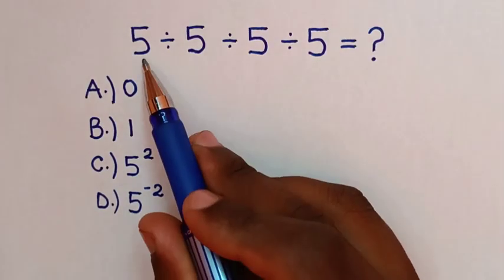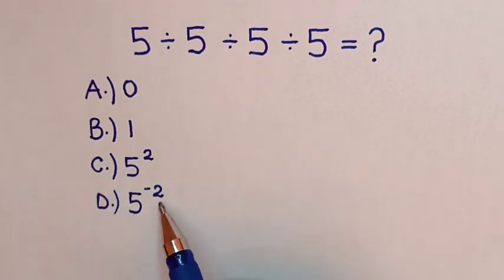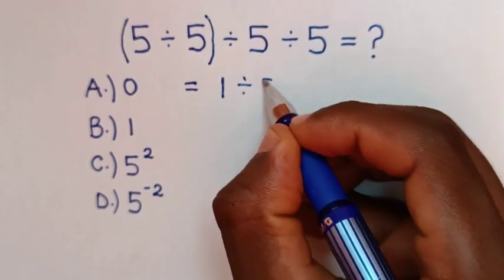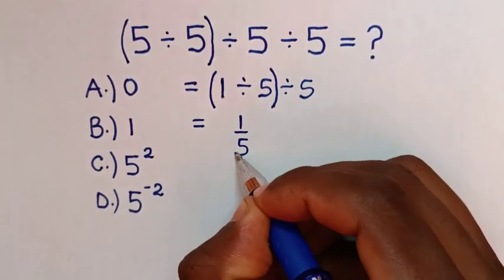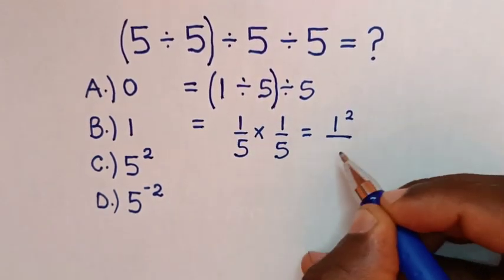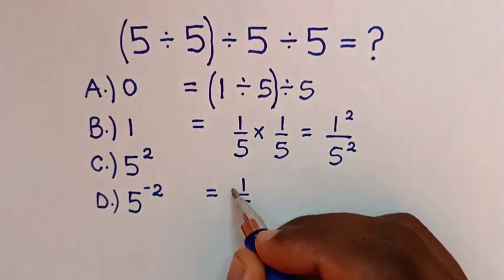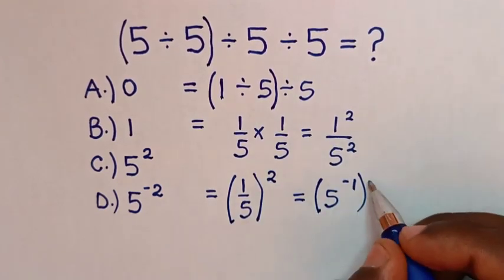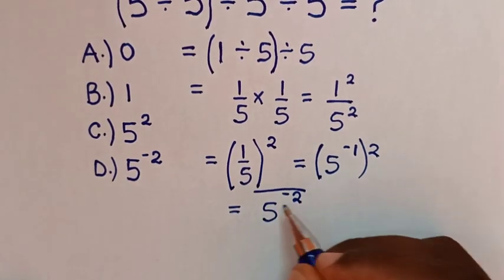A Nice Math Problem